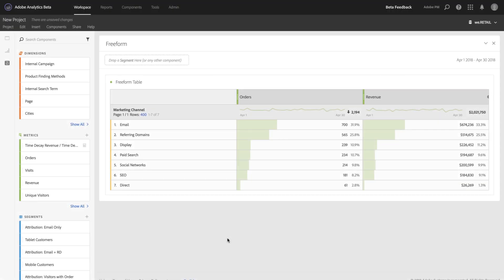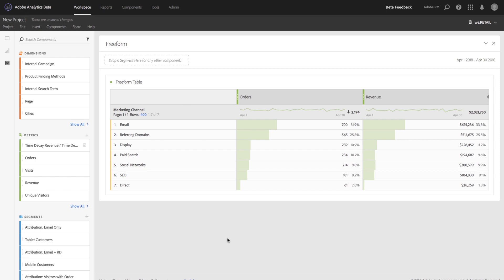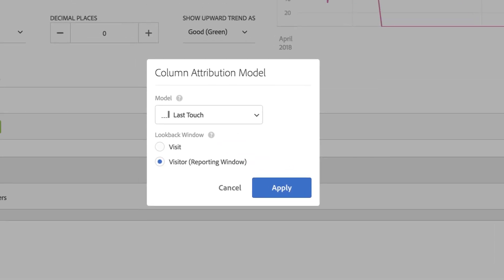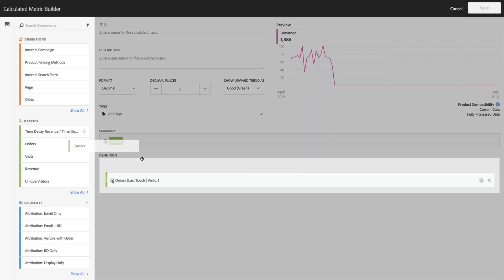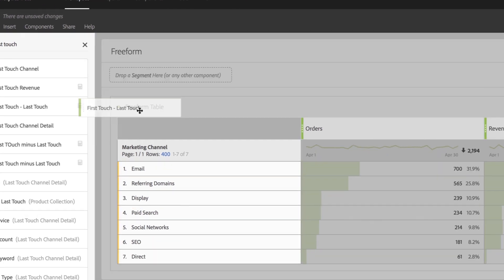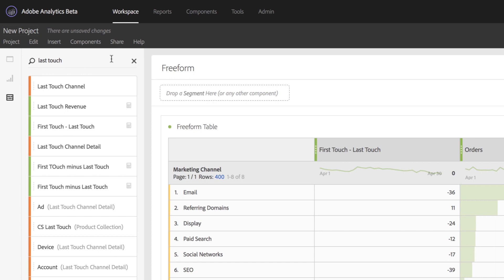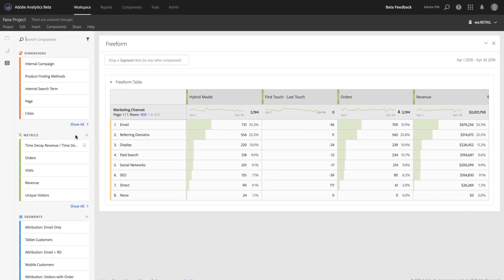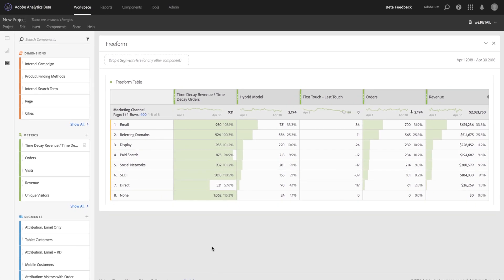Attribution IQ in Calculated Metrics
Calculated Metrics now support any of ten rules-based attribution models. Calculated metrics allow you to compare attribution models (for example, subtracting first touch from last touch) to see the difference. You can also create hybrid models (for example, 50% Time Decay plus 50% First Touch), or apply attribution to your important conversion metrics such as revenue per orders, or orders per visit.